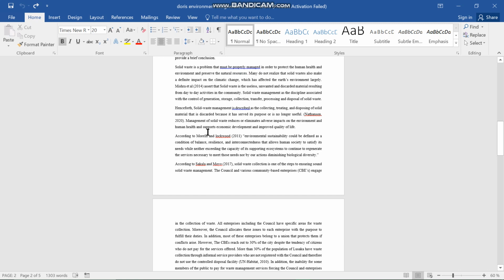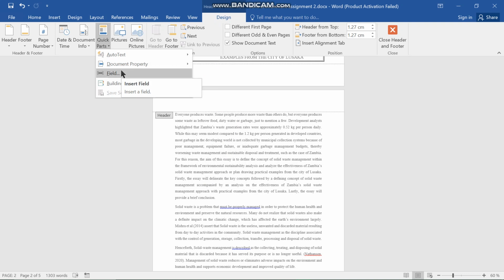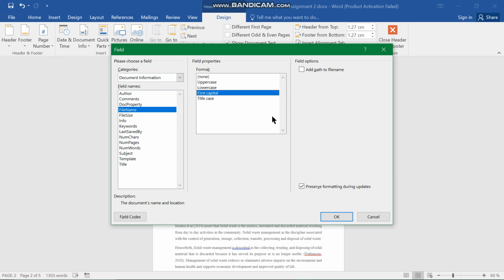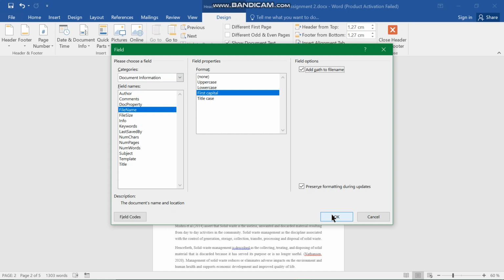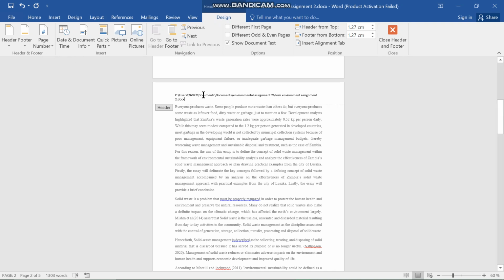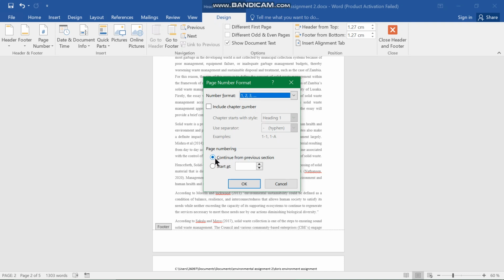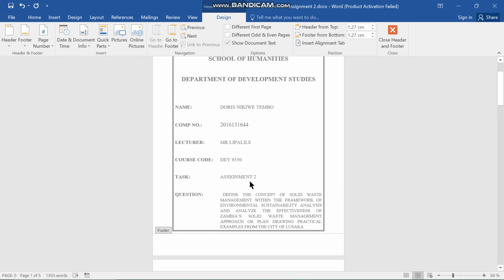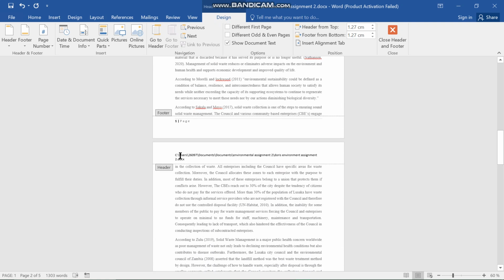Lesson 15: Inserting A File Location Path, Inserting Page Numbers on Ms Word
This video shows you how to insert the File Location Path, And How to Insert Page Numbers